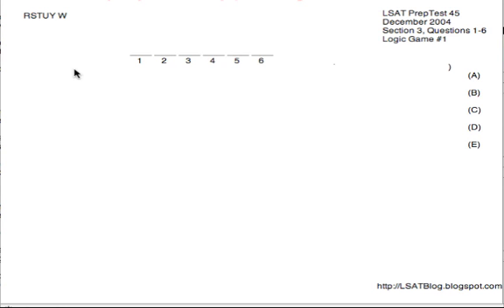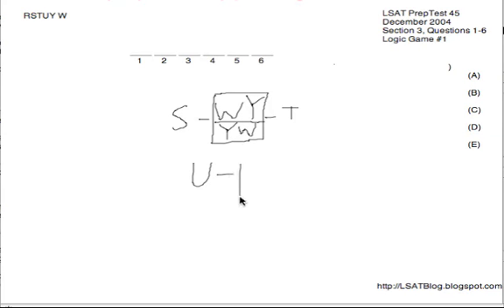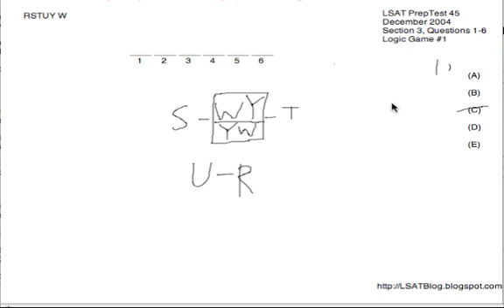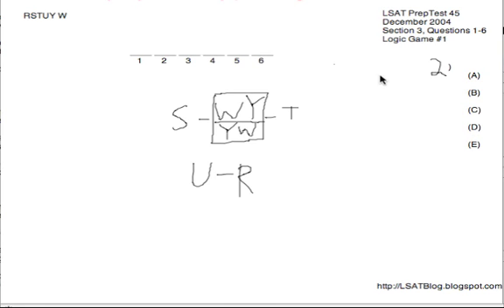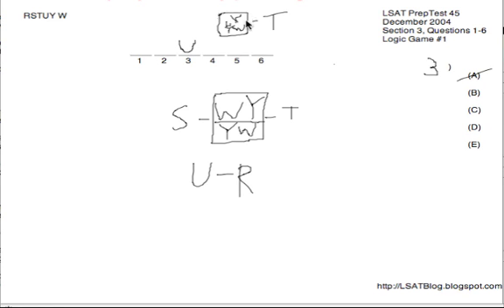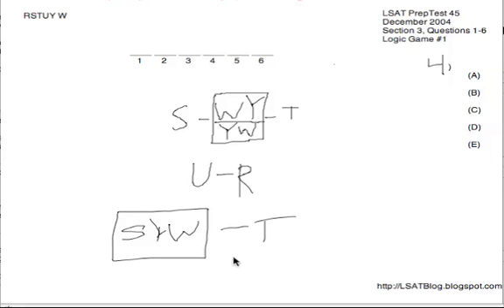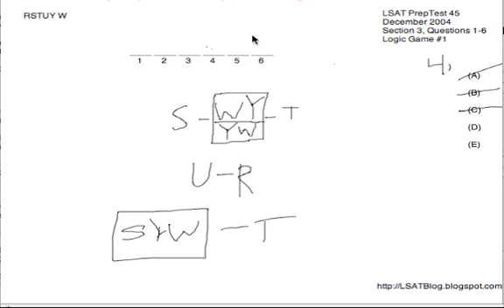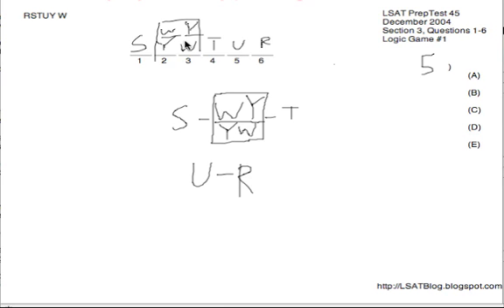LSAT Blog - PrepTest 45 Logic Game 1 (December 2004) - Client Meetings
Clients meeting lsat logic game patterson reilly sanchez tang upton yansky workout PrepTest 45 December 2004 LSAT

Chapters:
0:00 Setting up the client meetings game
1:17 Establishing the ordering chains
2:18 Eliminating impossible choices
3:38 Testing who can meet first
4:58 Working through the WY block
6:19 Mapping out remaining possibilities
7:39 Reaching the answer for question four
9:49 Solving for the S before T rule